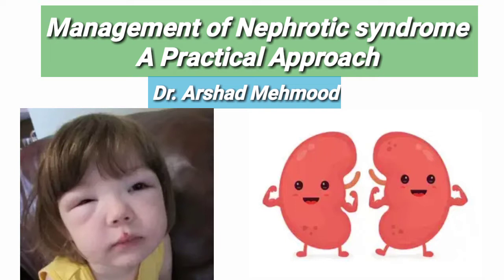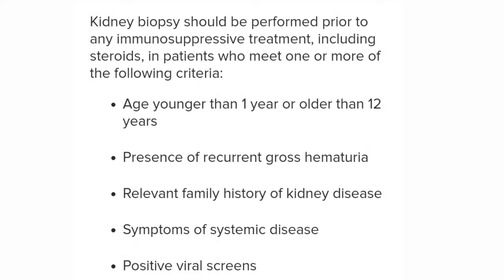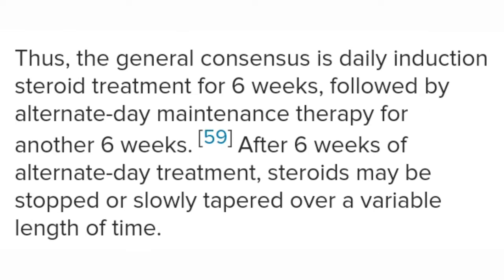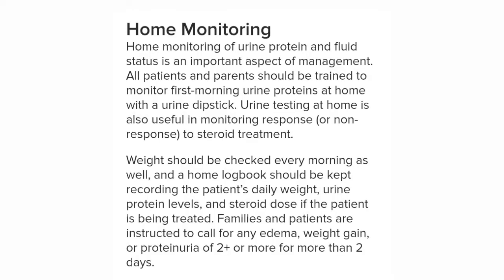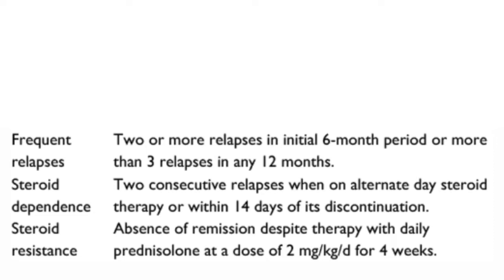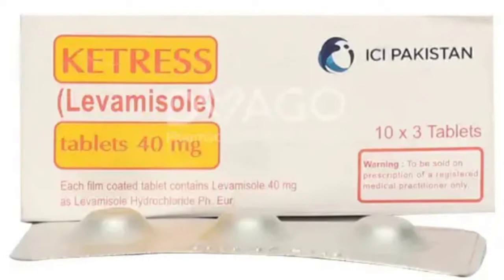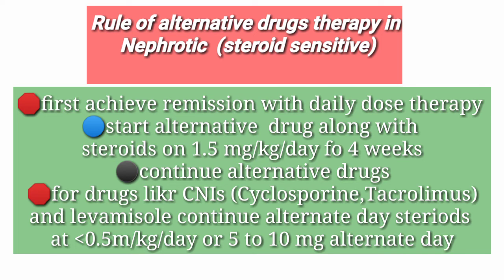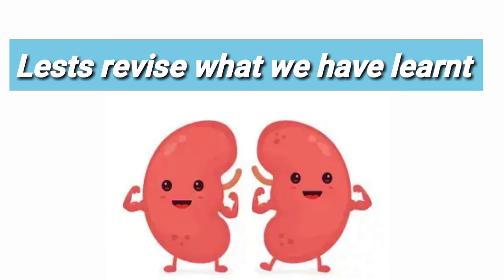Easy and practical approach to nephrotic syndrome - investigation, management and follow-up .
this video explains the management plan of nephrotic syndrome patient from a simple steroid  responsive infrequent relapser to a steroid resistant cases .
it is helpful for pediatric residents and doctors to understand this common disease from basics to advanced level .